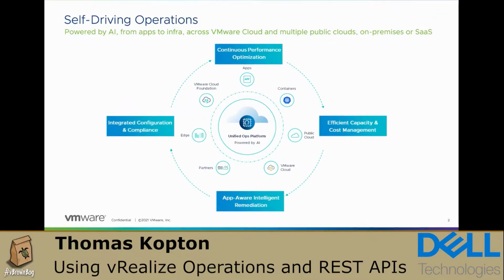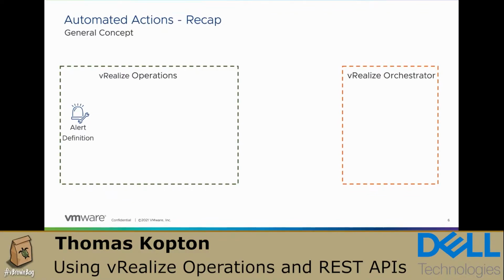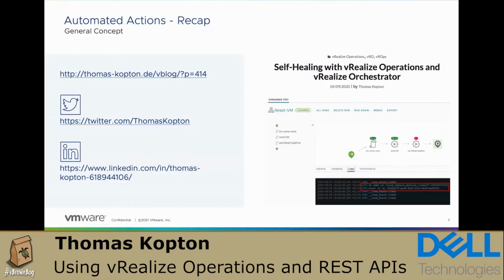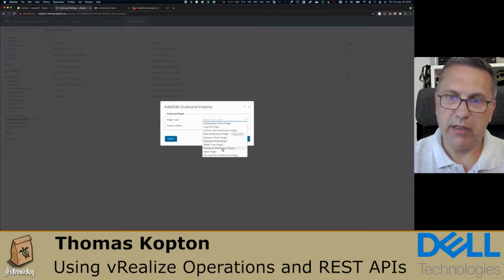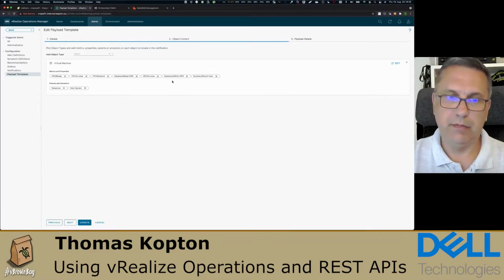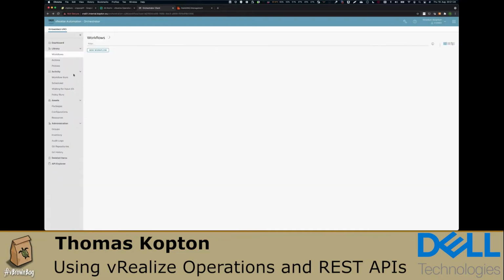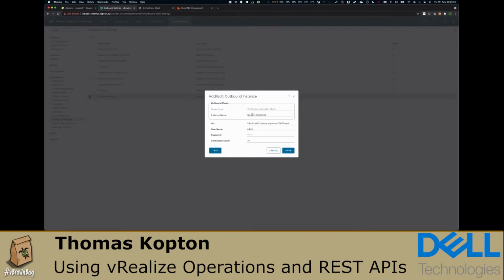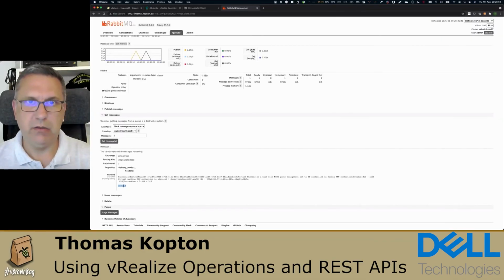Thomas Kopton - Automate your Ops using vROps and REST APIs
vRealize Operations 8.4 introduced a new Webhook Outbound Plugin with configurable REST payloads. In this session, I will explain and demo how to configure the new webhook outbound plugin and the payload to connect to the REST API provided by Rabbit MQ and MS Teams as an example for "any REST API". Integrating vRealize Operations with message queues provides a new way of automated actions triggered by vROps notifications following the AMQP-usual producer-consumer schema.

*About vBrownBag*

*vBrownBag TechTalks*